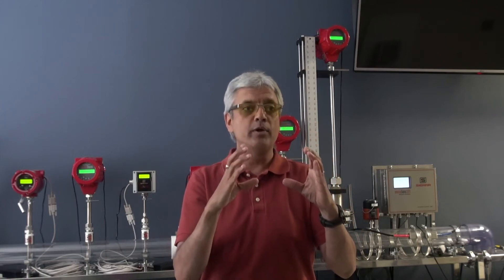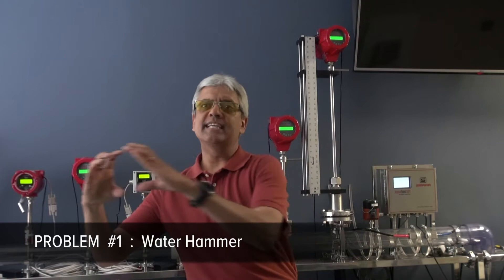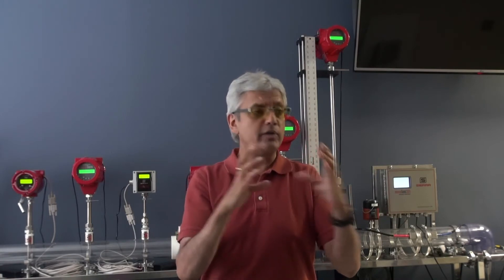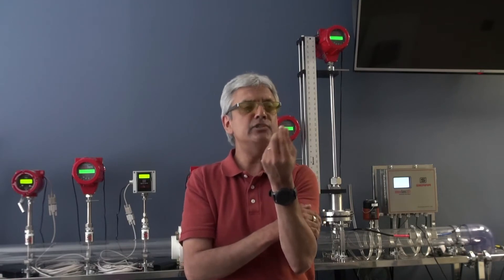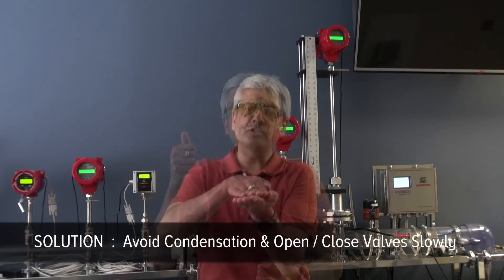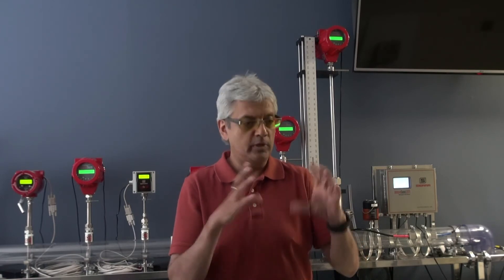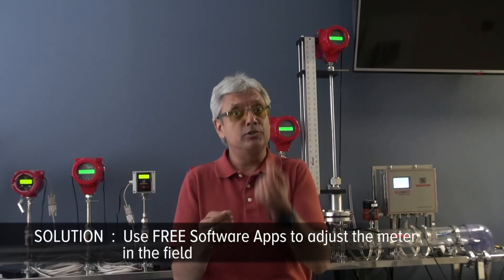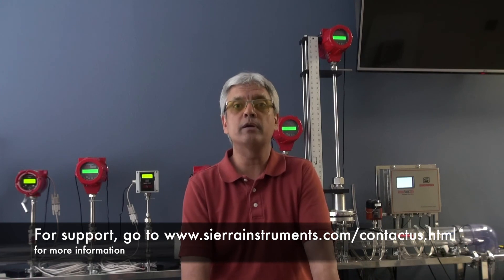Avoid Costly Mistakes with Vortex Flow Meters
Vortex technology is an ideal technology for many applications particularly saturated and supersaturated steam and volumetric water applications for energy management in facilities and large campuses. In some of these applications, vortex installations can be tricky. Learn how to avoid some common vortex flow meter mistakes so you can have successful installations.

[Video Transcription]

Hello, my name is Kam Bansal. I am the Director of Engineering at Sierra Instruments. Today I'm going to touch on situations and problems we've seen as people install products.

When water is running through a pipe, you would think out loud that the force of water is equal. You would say, "Okay, as I turn it on, the water's going to be running through my pipe at the same pressure, at the same speed." The truth is that's not the case.

What tends to happen is, you've got flow happening at a given rate, and an event happens upstream of the sensor. That compresses the water and shoots it like a bullet, like a piston, and it's traveling down this pipe really, really fast and very, very powerfully. And there have been times where this water hammer will hit the sensor so hard, it'll actually shear the sensor off.

It could be things of the nature of water condensation that happens around the pipe that then condenses the steam left. Let's say we're talking about steam for a moment. That condenses steam, and now you have steam and water traveling at a super rate. Now you've got these high-density BBs, shooting through the line that can hit the sensors and cause damage.

You could have scenarios where you've closed a valve, and it's just trickling. And the valve opens, and suddenly you have this gush of water, I mean just this profound force of water coming through. That would be a water hammer. If you're going to open valves, do it a little slower. Don't just go from closed to open. Slowly open it. The pressure will equalize, and you wouldn't have this water hammer effect.

When you purchase or order one of our meters, irrespective of the product line, there are some constants, some variables that we need to know so we can build the meter to your specifications. Some of the problems that we have seen in the field, a very common one is the pipe size is wrong. They'll tell us initially that they want a four-inch pipe size, the inner diameter, and so we'll calibrate the system for a four-inch pipe, and they'll go and install it, and guess what, it's not really a four-inch pipe. It's a six-inch pipe.

There's no reason for the iSeries product line for you to ship the unit back and have it recalibrated. You would just use one of our applications within the SIP software called Dial-A-Pipe, and you just go ahead in there, and you just enter six inches. And that's all it takes. And the same is true for pressure and temperature also. Now, if you have actual transducers put into it, it's a nonissue, because those values are calculated real-time.

I just touched briefly on some of the problems we see in installation, but we’re here. The team is here. We are more than willing, and we love speaking with customers, and we want everyone to be successful, and we want our products to function for you the first time, so please feel free to call us at 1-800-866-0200 We are approachable. Thank you.